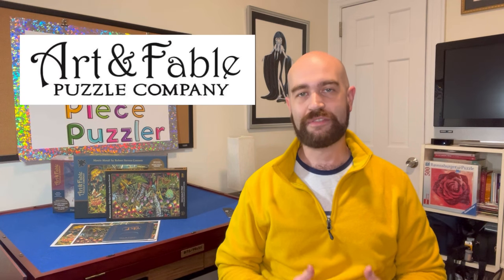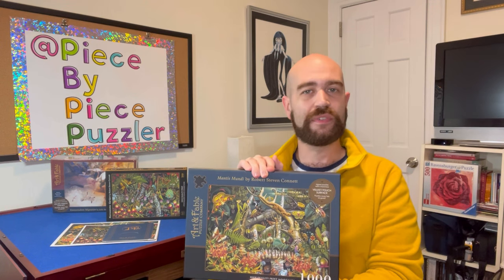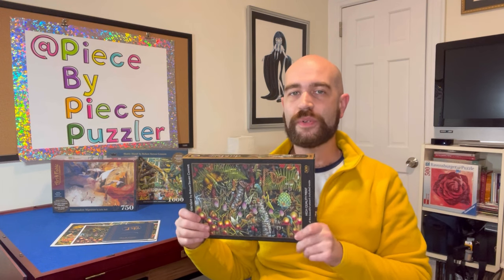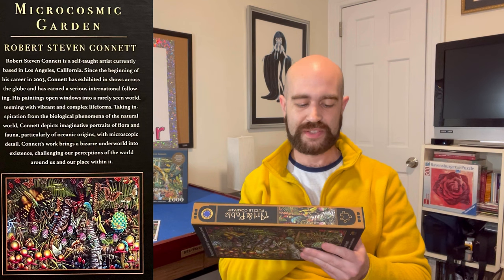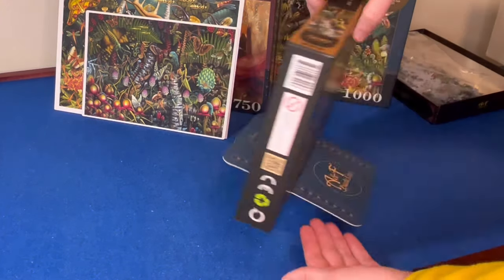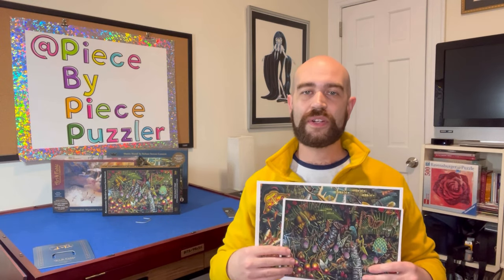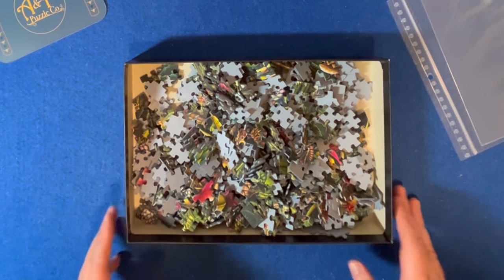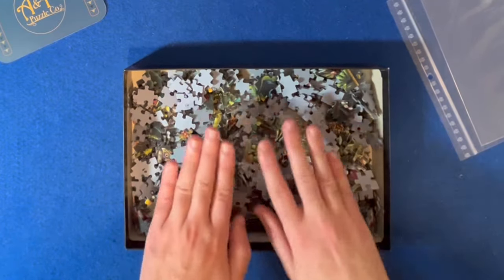My ART & FABLE COMEBACK with MICROCOSMIC GARDEN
After my stunning failure to put together MANTIS MUNDI from Art & Fable Puzzle Company, I put together MICROCOSMIC GARDEN for some A&F redemption.

And this puzzle (MICROCOSMIC GARDEN by R.S. Connett; 500 pc.) is available for purchase on Art & Fable’s